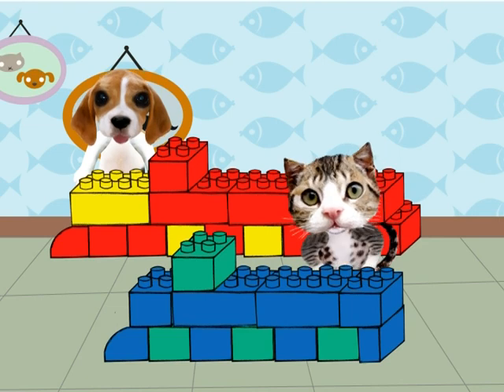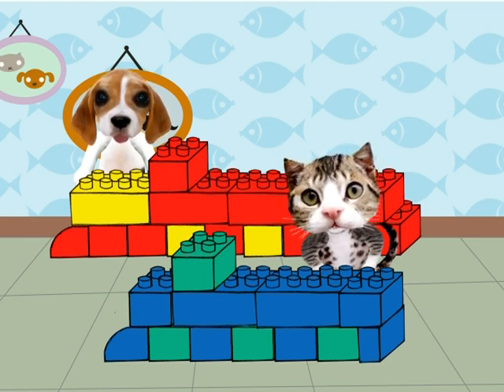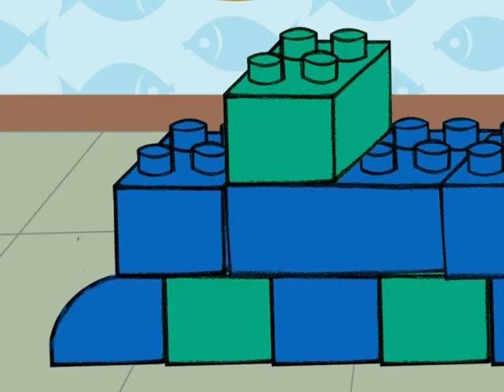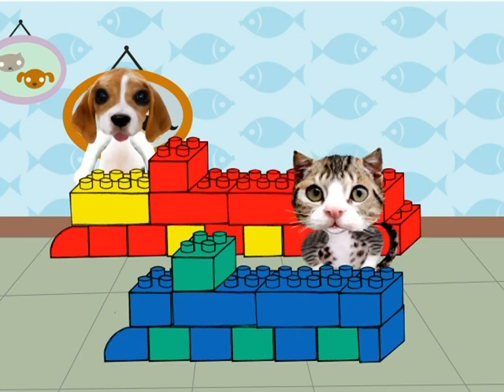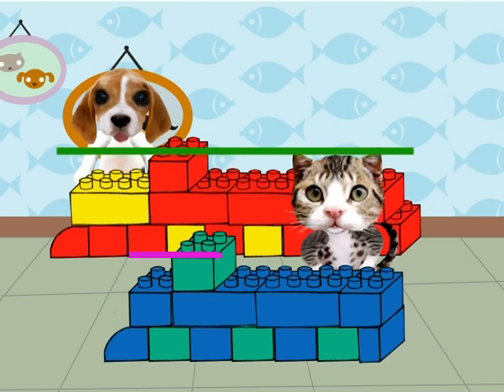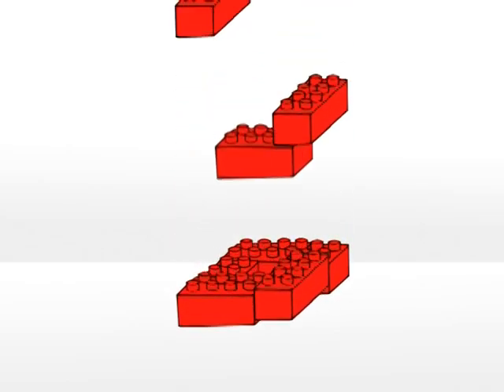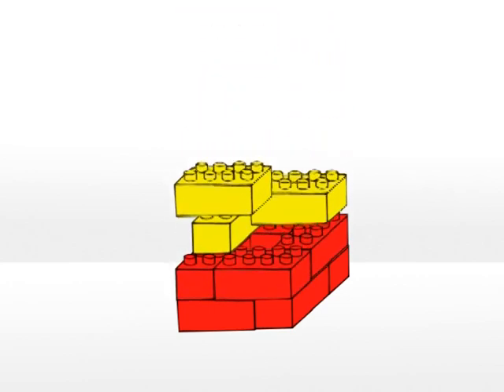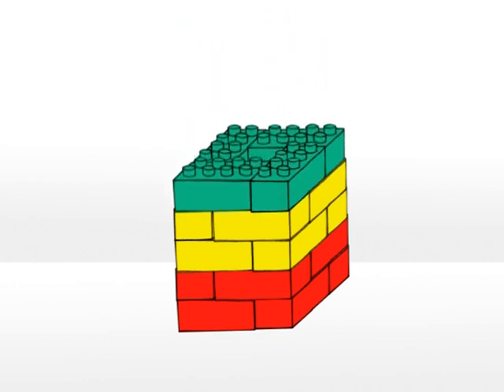Video educativo: piezas para armar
Armarán con piezas tipo lego un tren largo y otro corto. También una torre y reconocerán los colores rojo, verde, azul  y amarillo.

Y también puedes escuchar mi Podcast  "Cuentos infantiles con La Tía Botas en este link de Spotify Podcast: